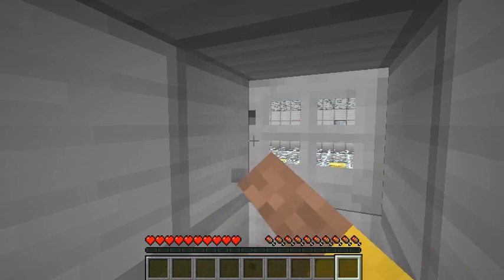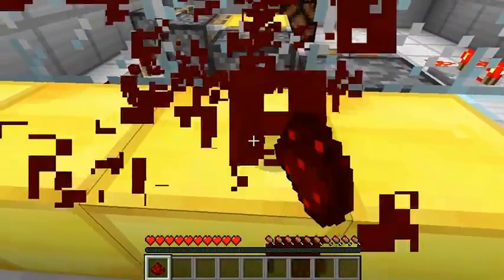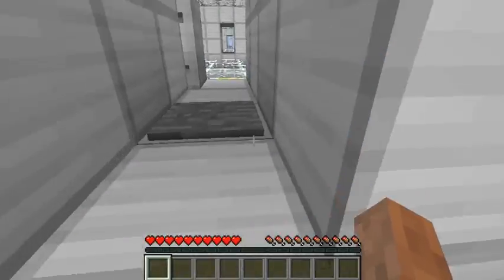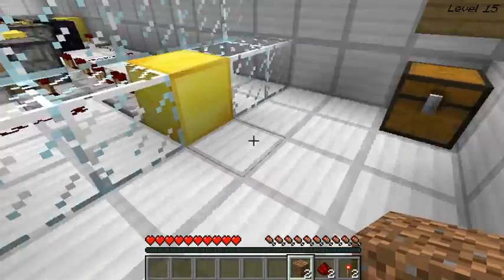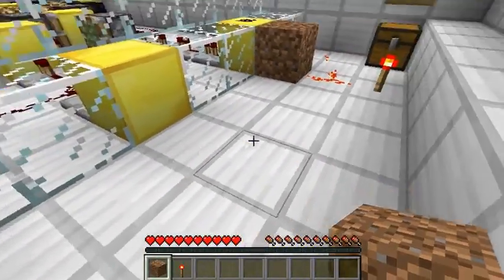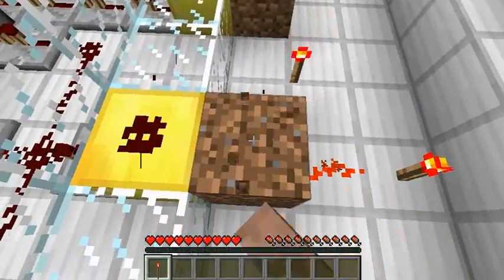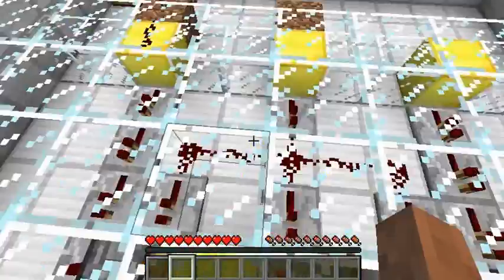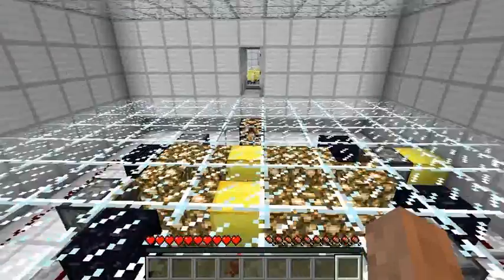Let's Play Sethbling's Redstone Challenge - Part 4 of 6 - Piston Predicament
Watch me play Sethbling's Redstone Challenge puzzle map :D

Minecraft is a sandbox videogame developed by Mojang that lets players do almost anything in (and with) 3D procedurally generated worlds.